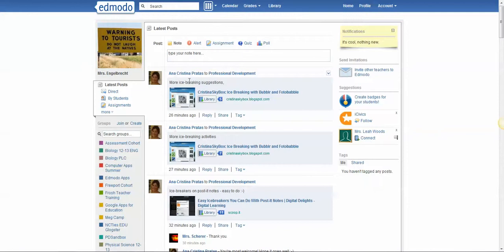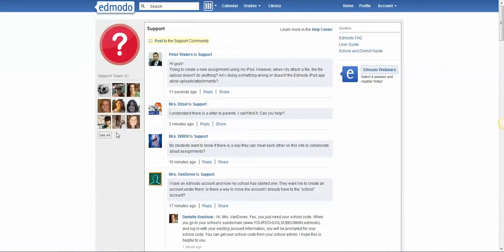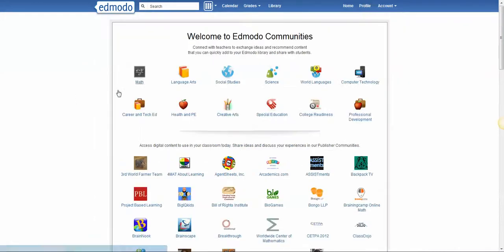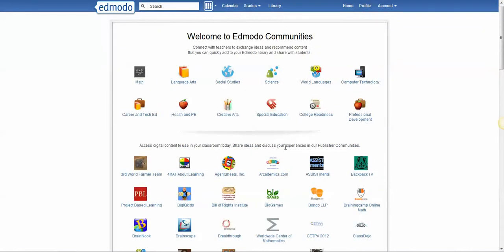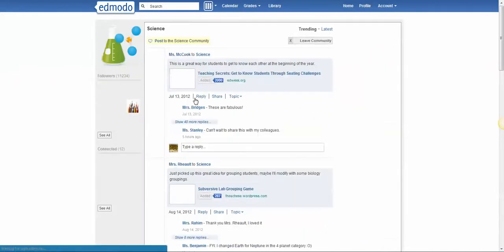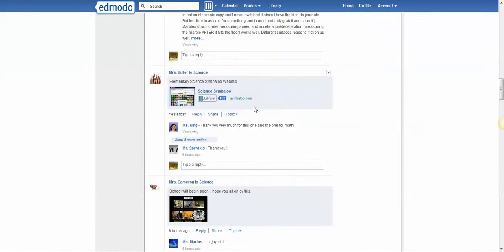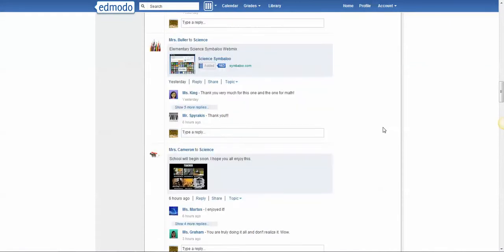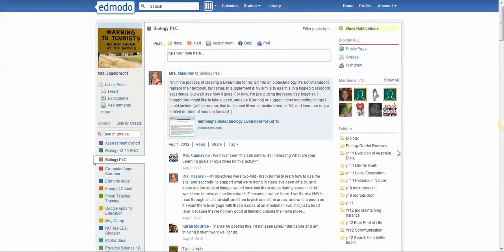Edmodo Teacher Connections